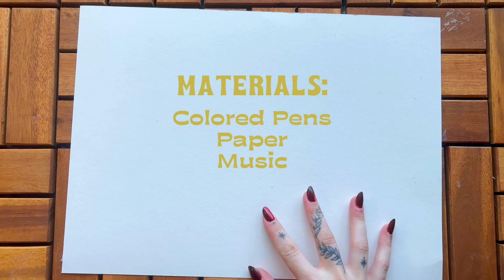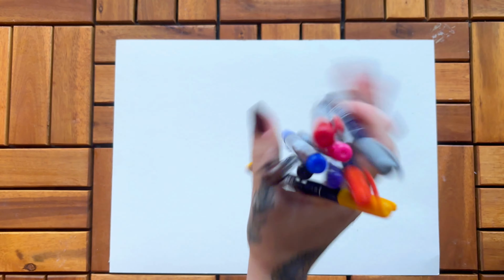Guided Therapeutic Arts Activity: Pen Dancing!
Hey Y'all! So this weeks therapeutic arts activity is pen dancing! Its a great way to gain all the benefits of dance and sketching together!

For sources for all the research I referenced in creating this tutorial, you can check out the blog section of MadeByJacq.com! I used to link it all here in the description but idk why but YT doesn't like that so I have to do it in a seperate blog from now on.

Anyway!

The materials you need are:
Paper
Colored Pens
Music (preferably without lyrics)

Timecodes:
00:00:00 - Intro
02:14:09 - Instructions
03:41:05 - Craft Along!
13:45:18 - Check in
14:39:12 - Outro